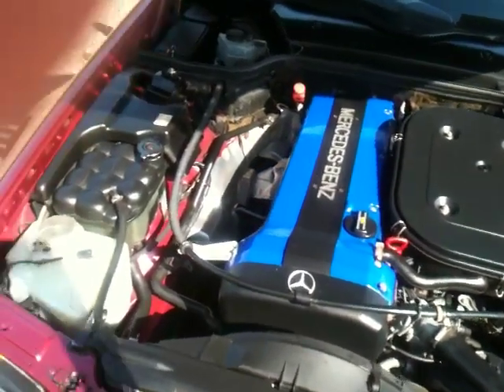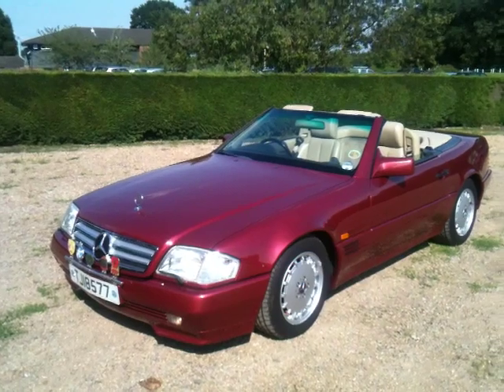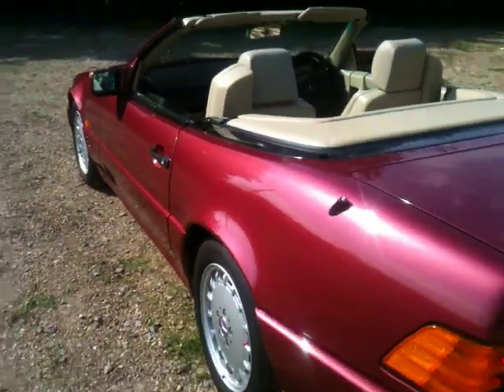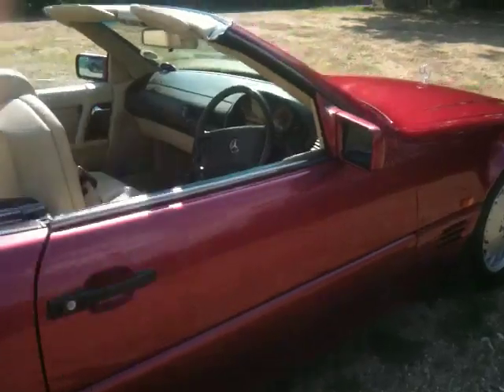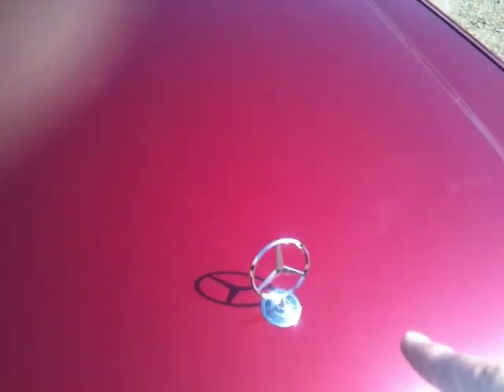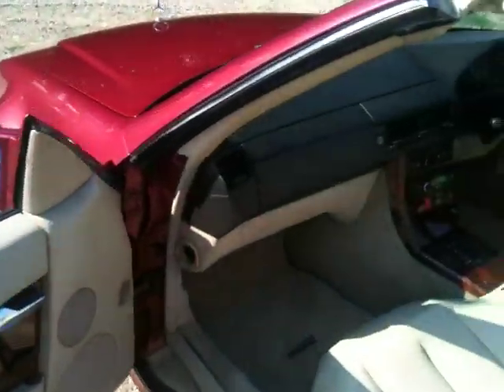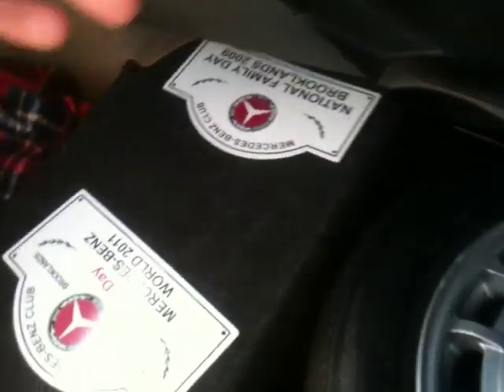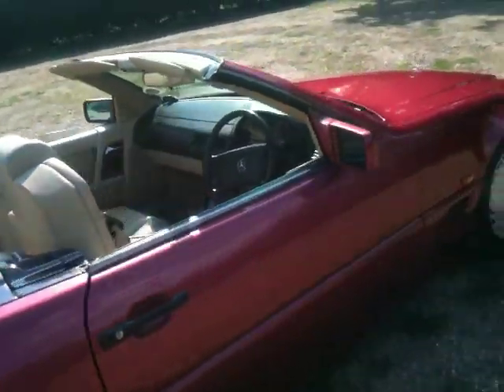SHOW WINNING SL300.MOV